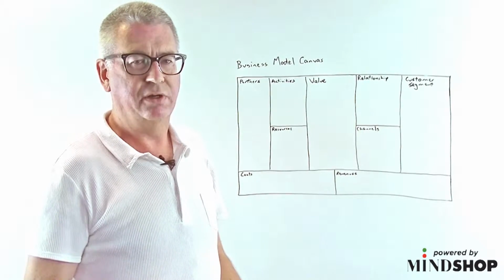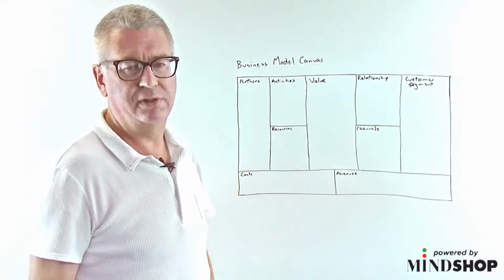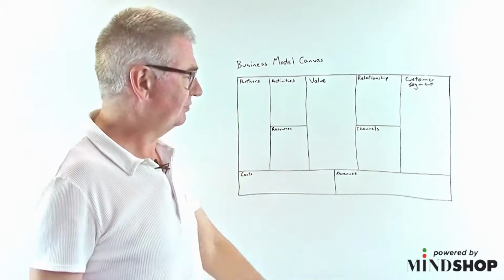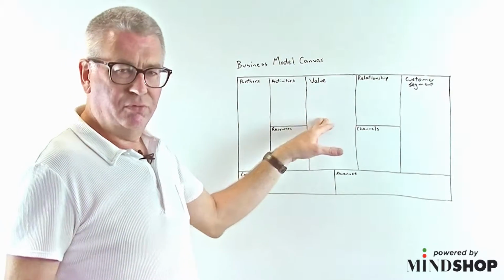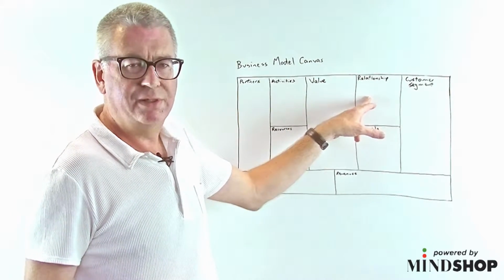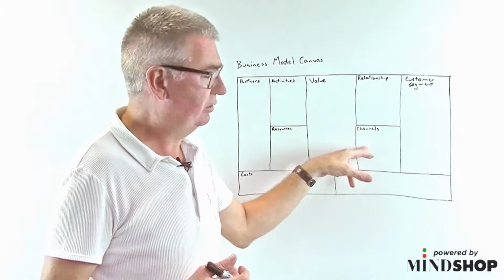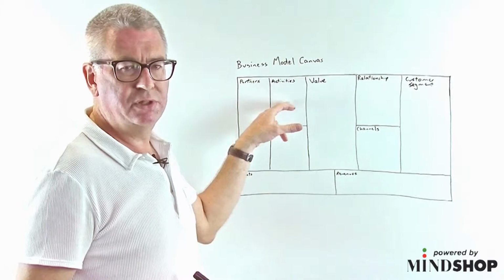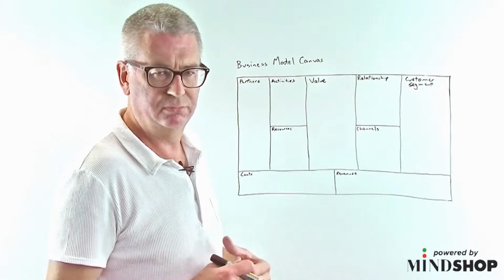The Business Model Canvas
Andrew Leunig explains how he uses the Business Model Canvas